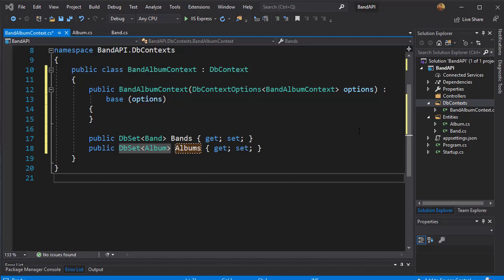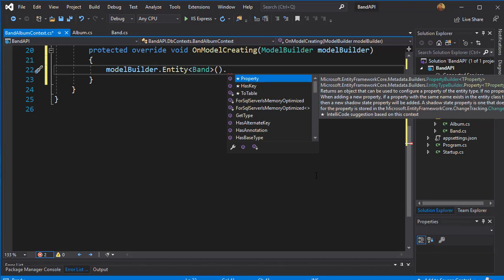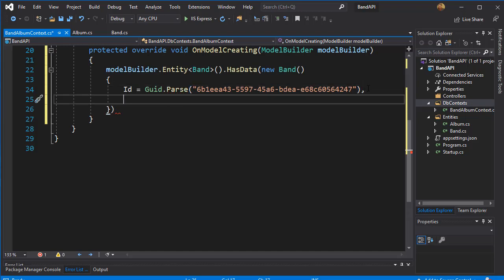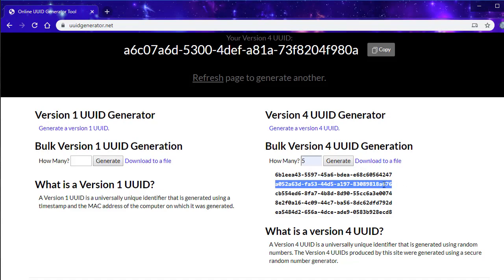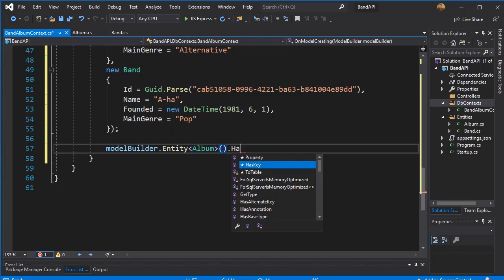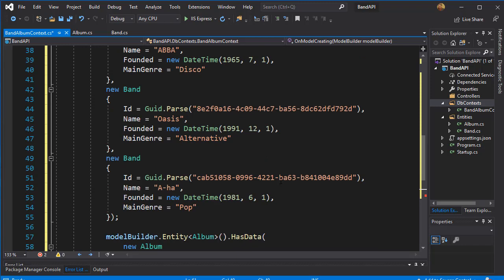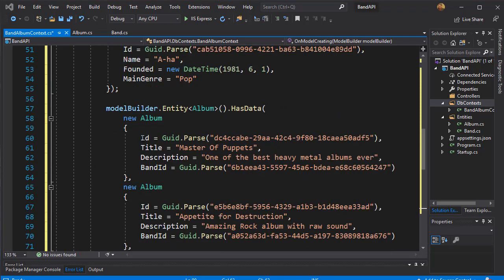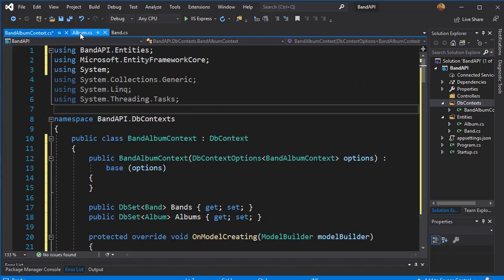RESTful API with ASP.NET Core 3.0 - 8/50 - Seeding Database